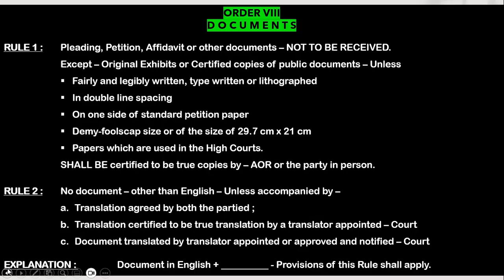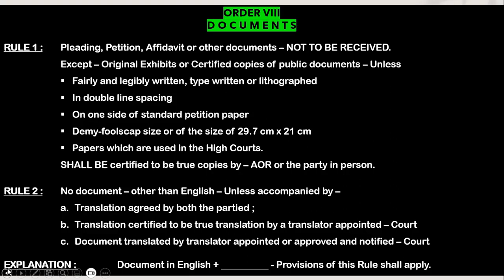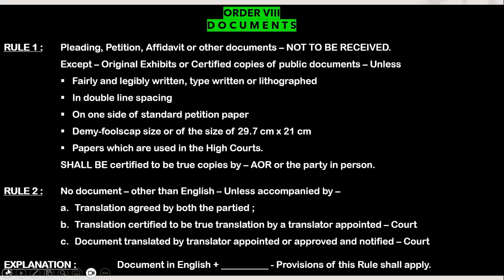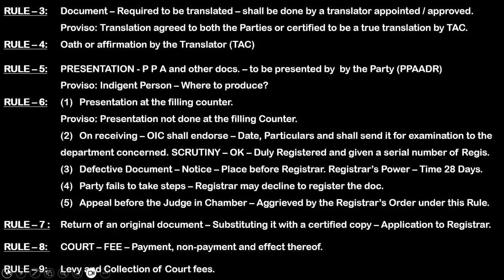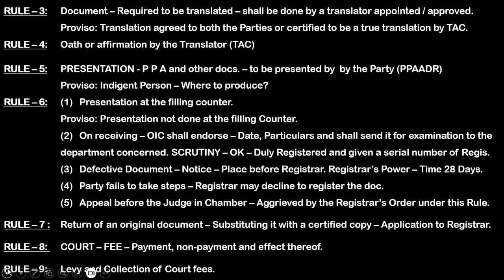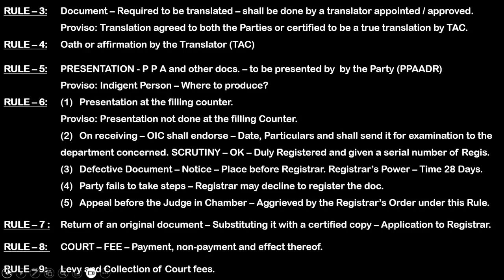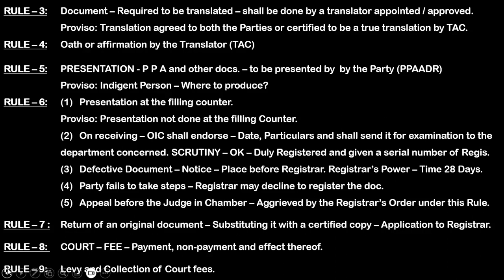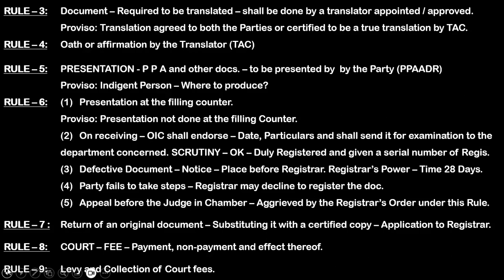S.C.RULES, ORDER VIII- DOCUMENTS aor aor exam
THE SUPREME COURT RULES, 2013
In this video we are discussing the SCR, order VIII which provides for DOCUMENTS